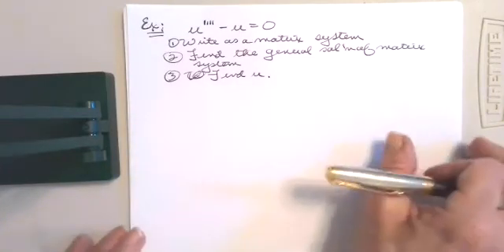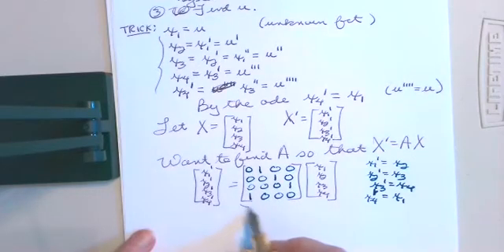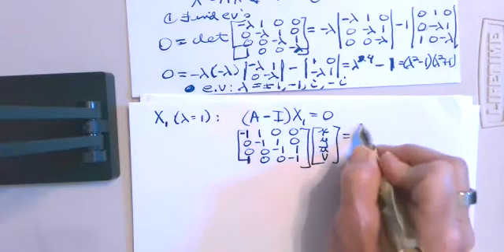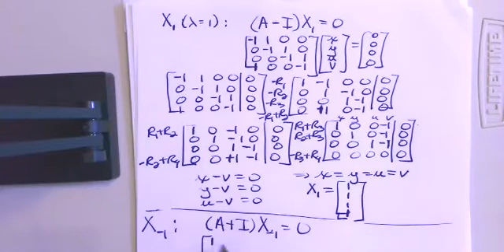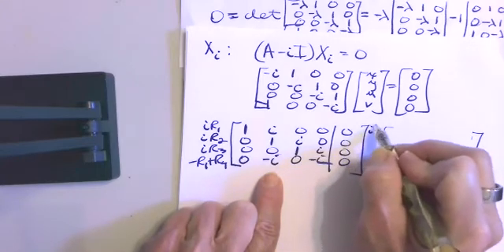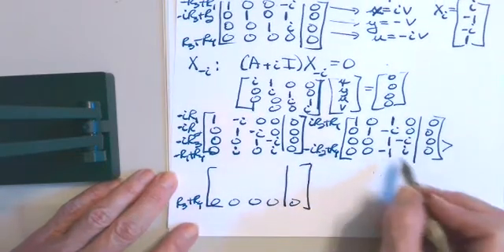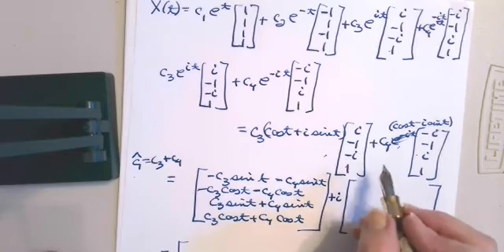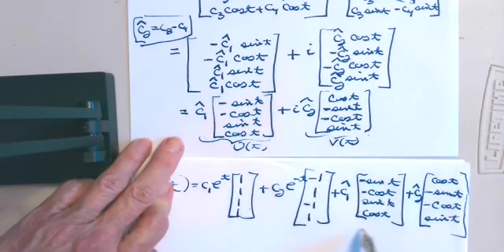Fourth Order Equation Solved via First Order System of ODEs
In this example we start with a fourth order equation, transform it into a first order system, then find the solution via the method we developed in earlier videos for first order matrix systems.